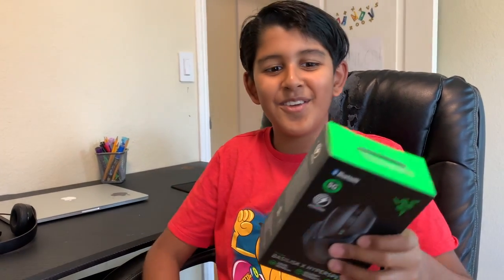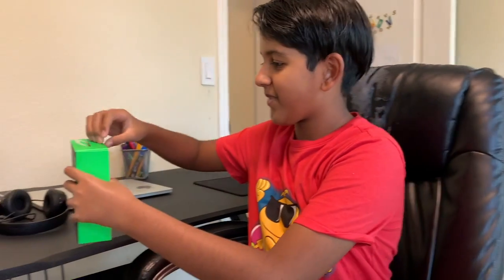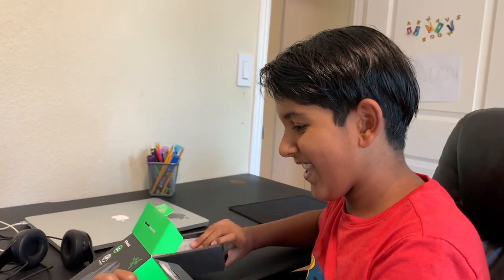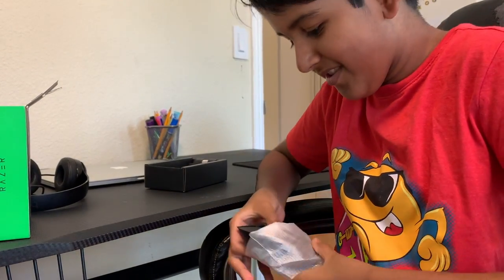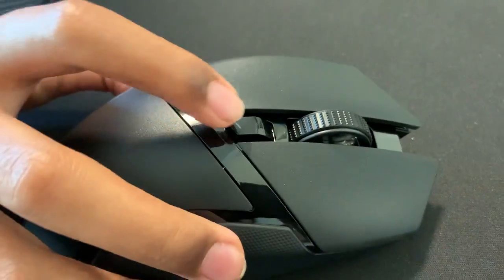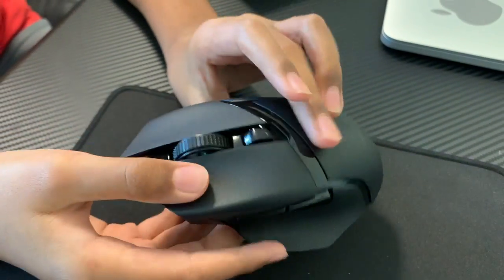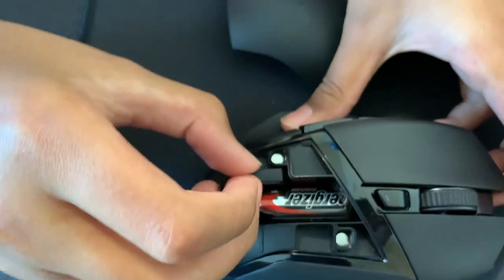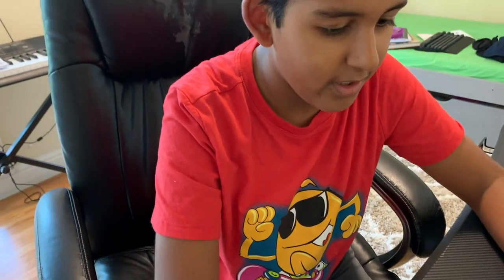Razer Basilisk X HyperSpeed Wireless Gaming mouse - Unboxing